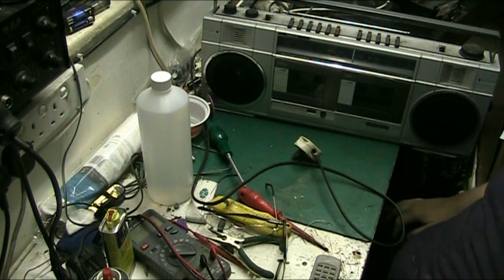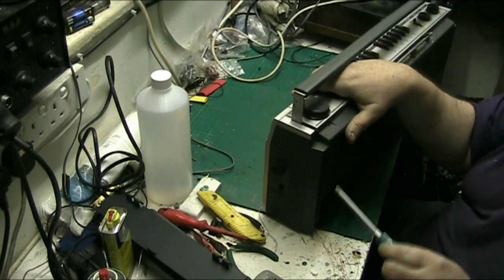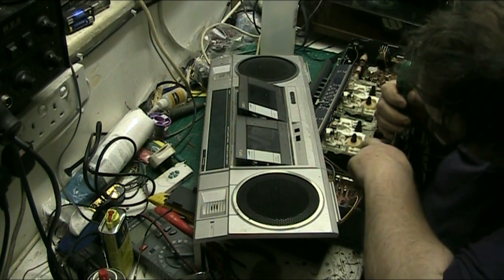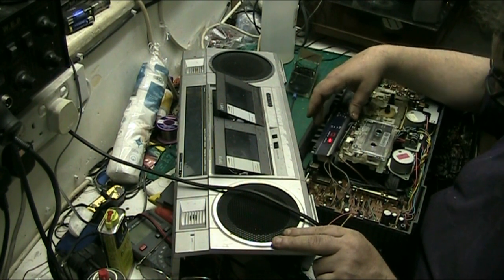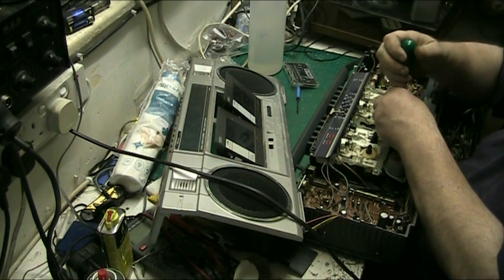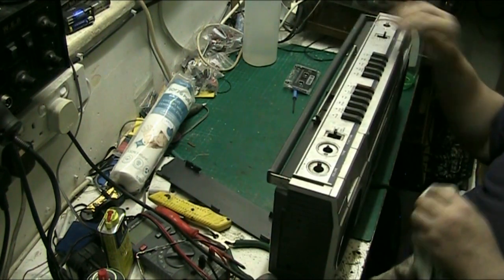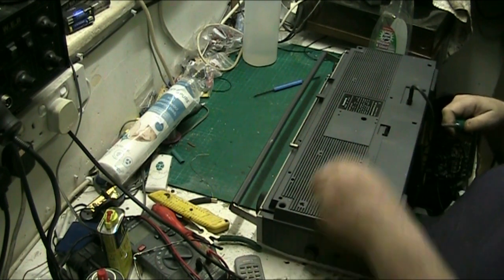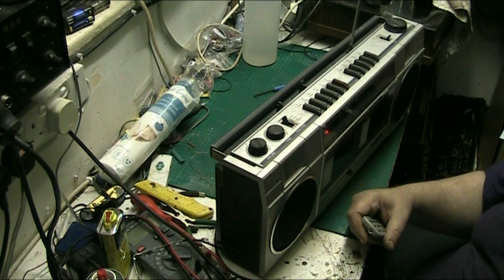SANYO RADIO CASSETTE BELT REPLACE AND MINI SERVICE